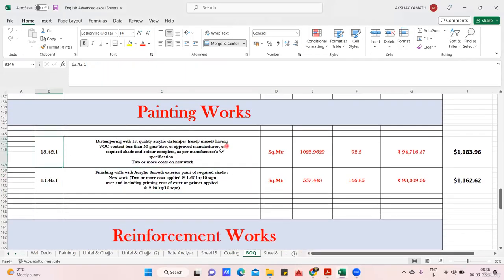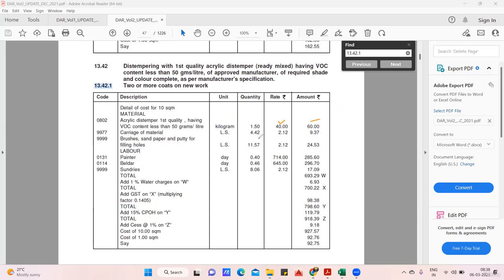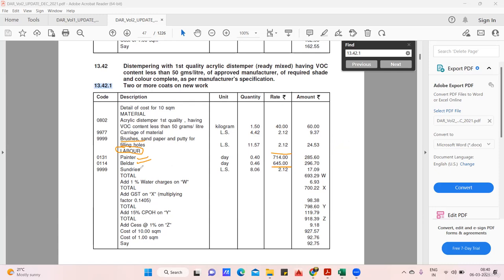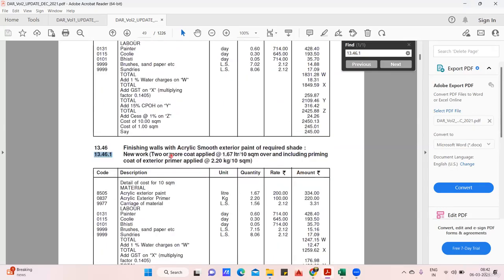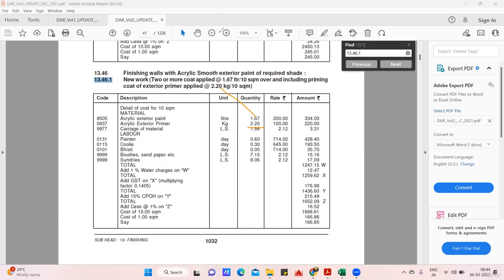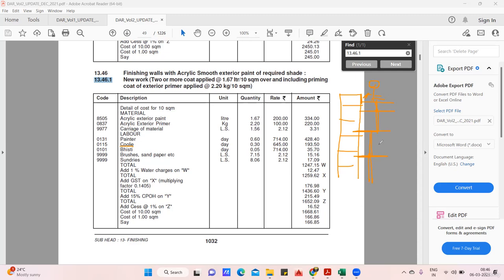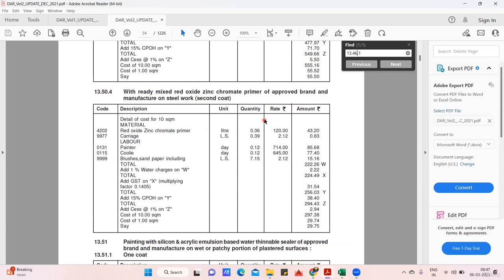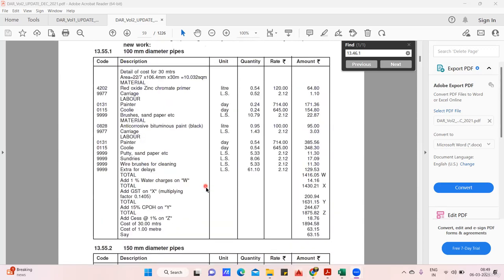183 Rate Analysis for Painting Works